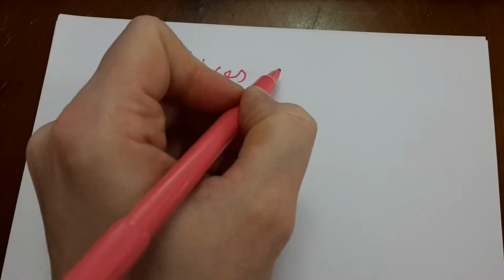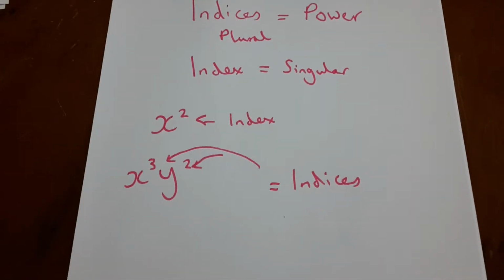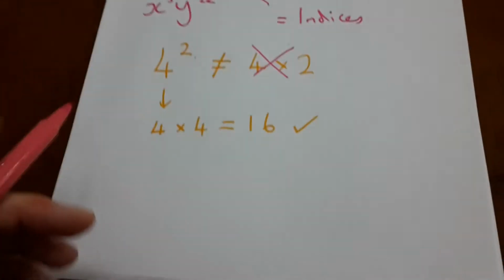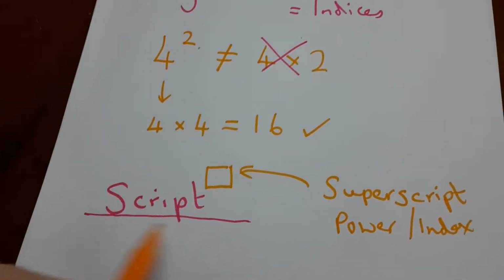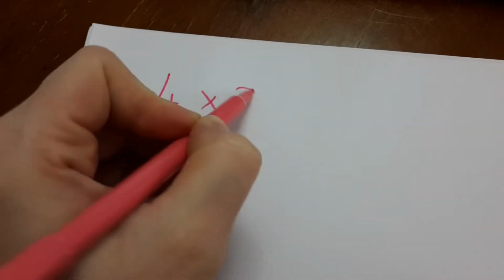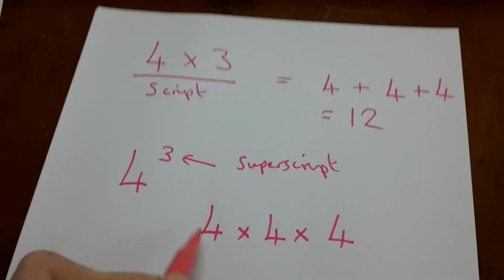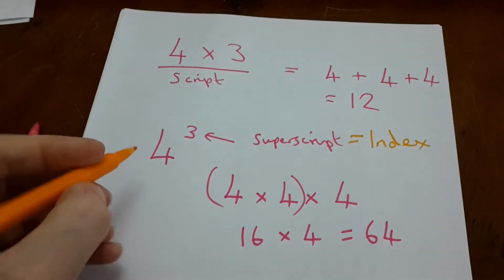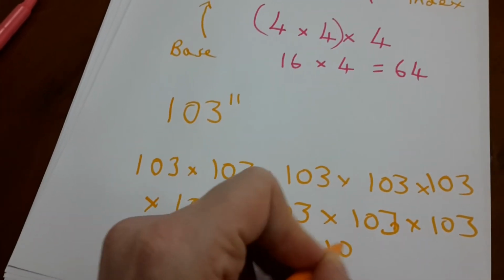What is an index? : Indices or Powers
What powers and Indices are. What superscript means!